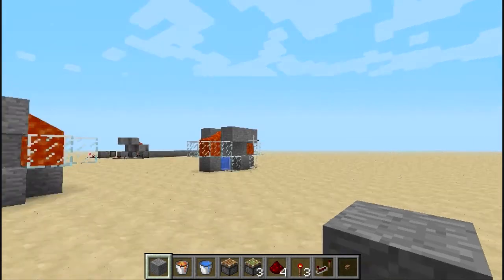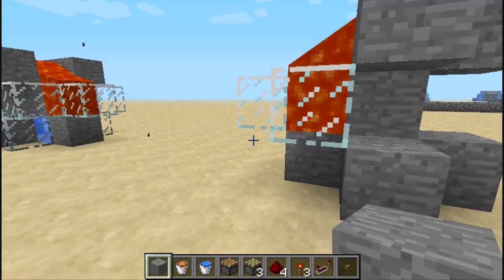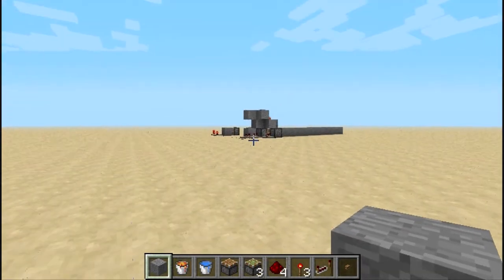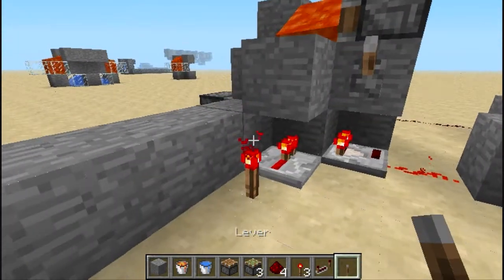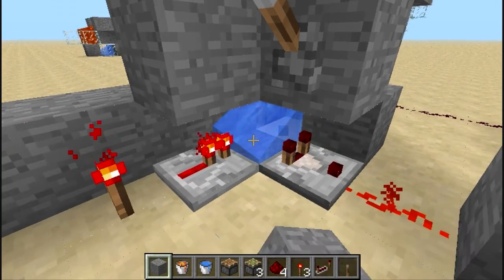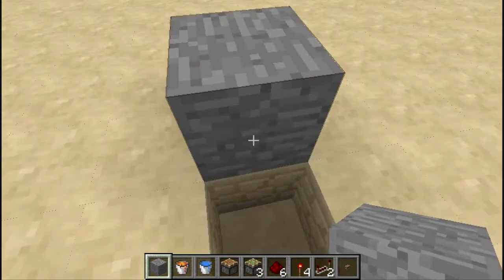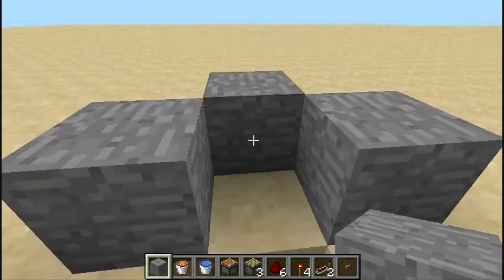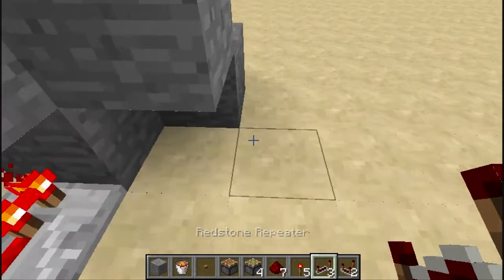Semi Automatic Self Powered Stone Generator Pre 1.5 Release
Sometimes its hard to hear my voice, that is because I don't really speak up much, and because I am still working out the audio settings.

This is my current design for a semi automatic stone generator. This is defiantly good for people who want stone without having to wait so long for it to smelt, and you don't have to damage your ecosystem gathering stone.